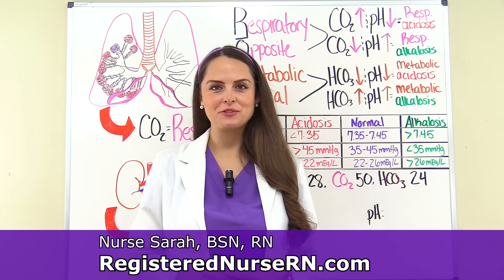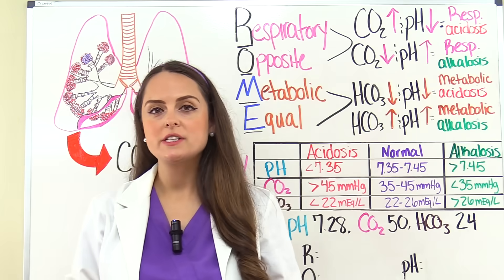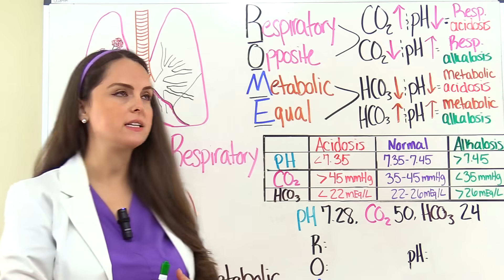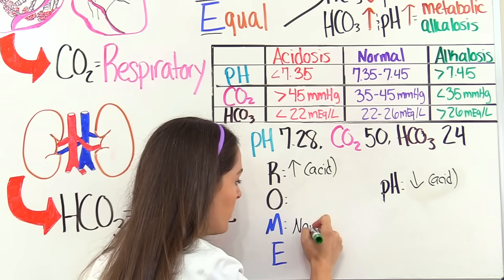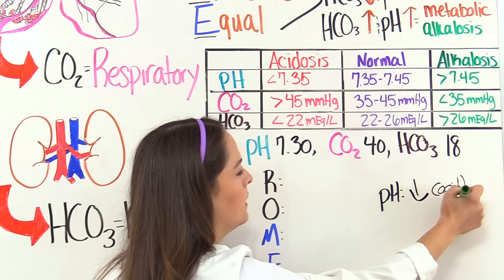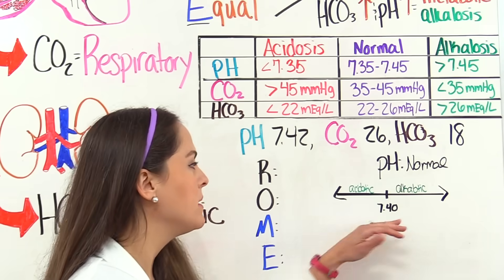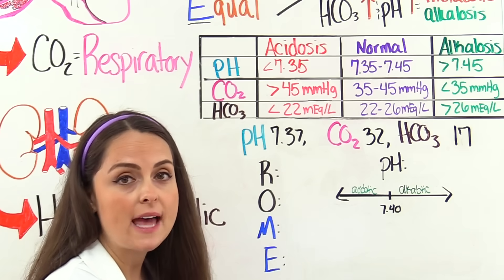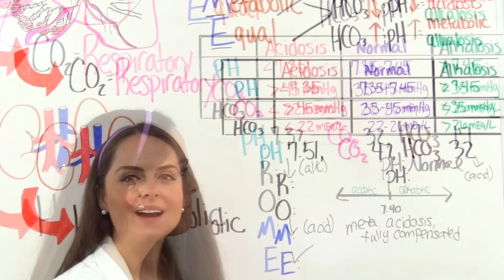ROME Method ABGs (Arterial Blood Gases) Interpretation: Compensated vs Uncompensated Nursing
ROME method for ABGs (arterial blood gases) interpretation: Solve uncompensated, partially and fully compensated ABG problems.

For exams you will be required to solve arterial blood gas problems by determining if the following condition is presenting: respiratory acidosis, respiratory alkalosis, metabolic acidosis, metabolic alkalosis and if it is uncompensated, partially compensated, or fully compensated.

The ROME method is a quick way to solve ABGs. ROME stands for R: respiratory, O: opposite, M: metabolic, E: equal

To apply ROME to ABG problems you want to remember the following: CO2 (carbon dioxide) elevated and pH low: respiratory acidosis, CO2 low and pH elevated: respiratory alkalosis; HCO3 (bicarbonate) low and pH low: metabolic acidosis, HCO3 elevated and pH elevated: metabolic alkalosis

For more detailed information, please watch the video.